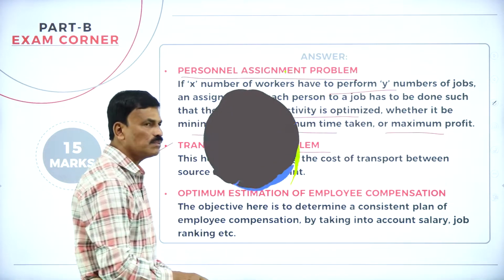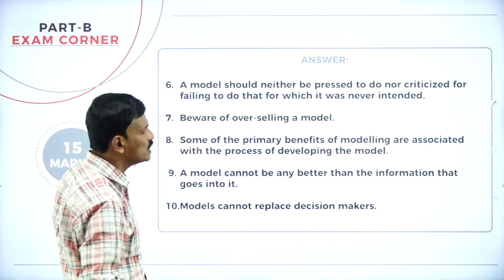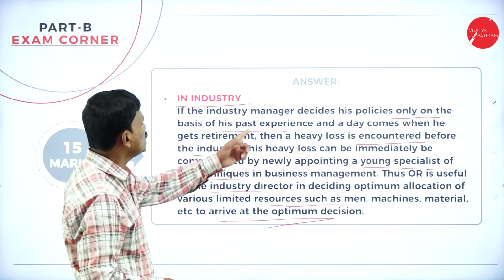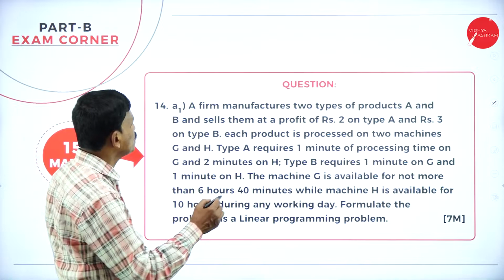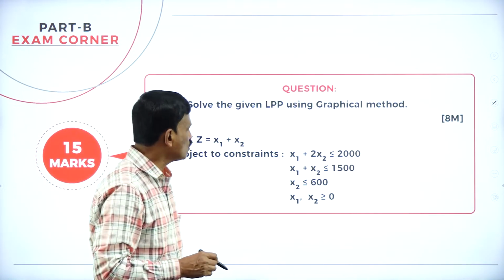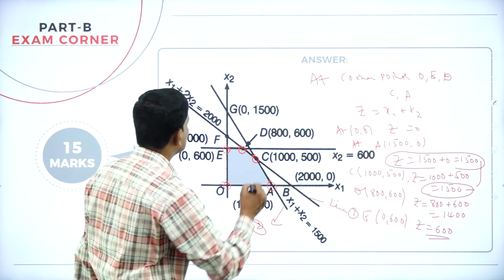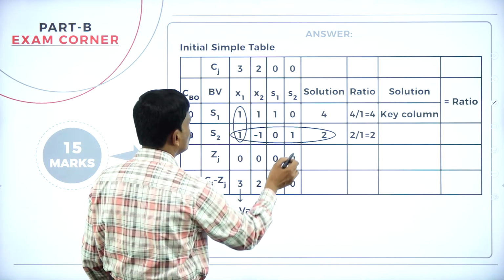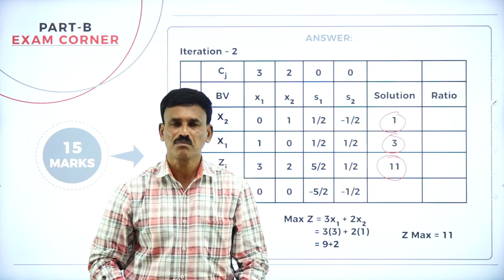DAY 35 | OPERATION RESEARCH | III SEM | B.C.A | QUESTION PAPER SOLVING | L2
Course : B.C.A
Semester : III SEM
Subject : OPERATION RESEARCH
Chapter Name : QUESTION PAPER SOLVING
LECTURE : 2